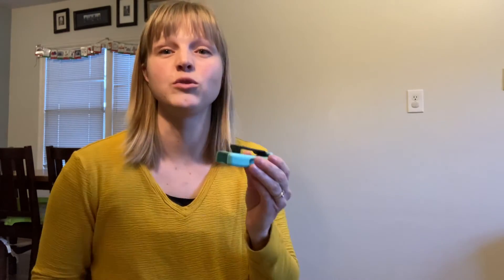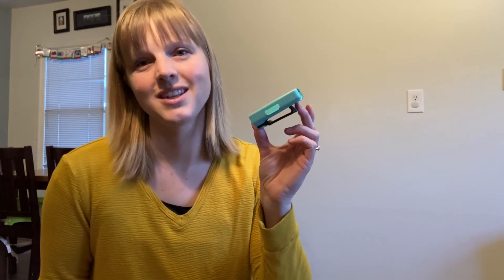Review of Type1Tactical "Stealth" Holster--Tandem T:Slim Pump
Considering this holster for your pump?  I love mine! In this video I tell you all about the clip, the design, customer service, and the price. All the other clips I've tried for the Tandem T:Slim Pump come right off when I change, exercise, sit down, anything! So frustrating!  The clip with these holsters is a million times better! DOES NOT come off!